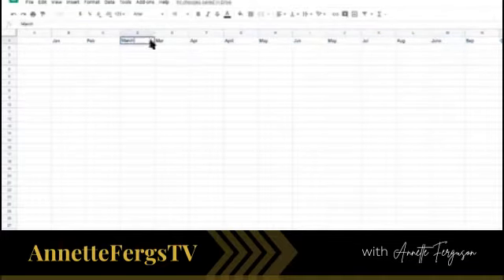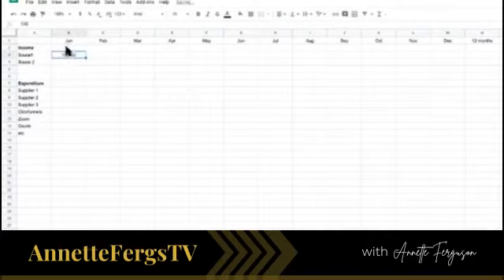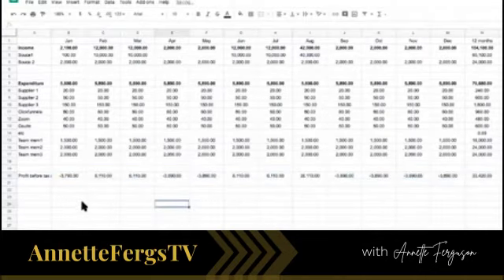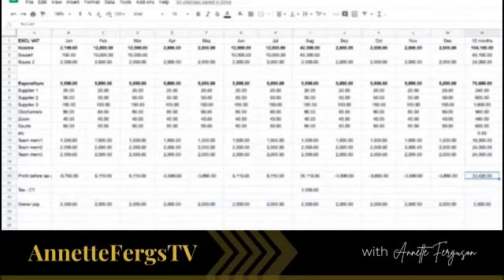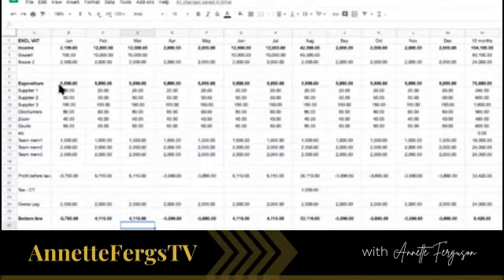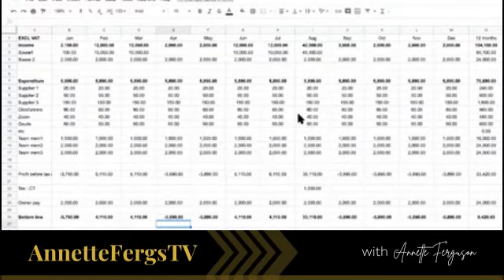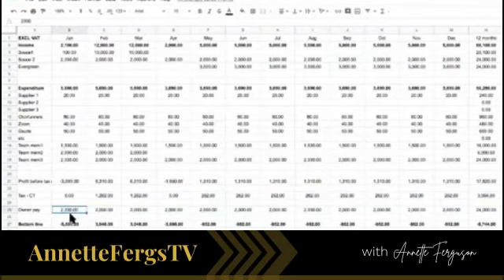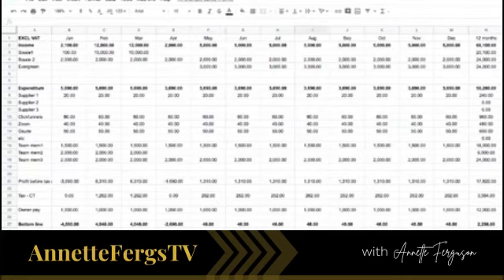Building Your Profit Plan: Here's a How-to Video!